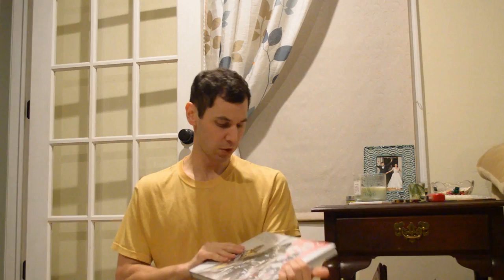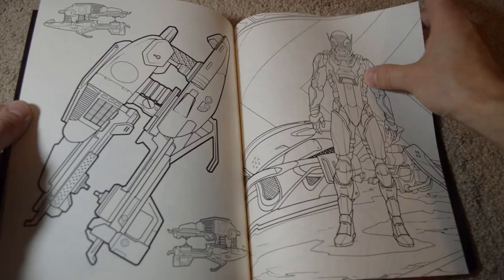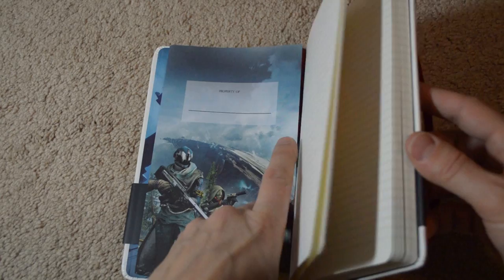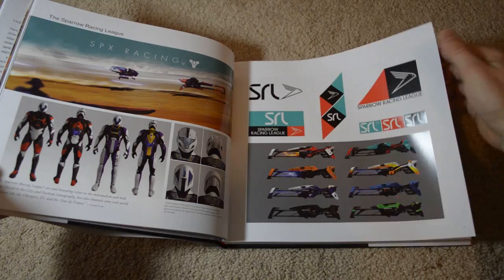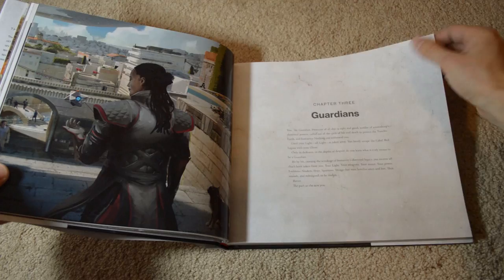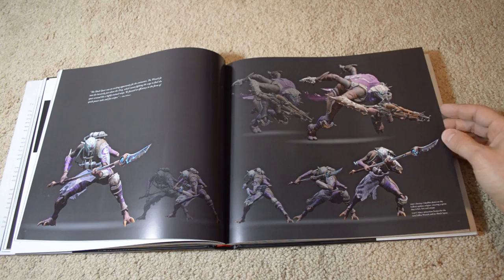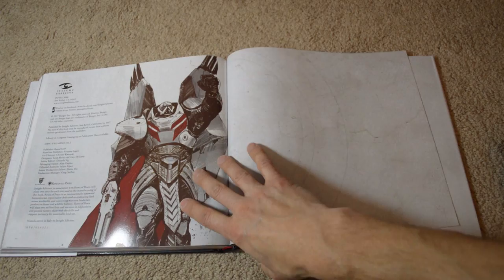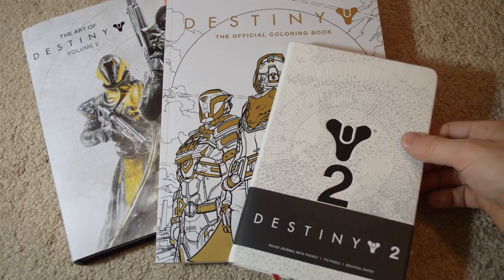The Art of Destiny Volume 2 , Destiny The Official Coloring Book and the Journal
Some very cool art books from the Destiny series. The art book is a nice size coffee table book with vibrant colors and pictures, the coloring book would be fun for an adult or kid and the journal is just an awesome notebook.  Below are links to them if interested.

You can find the The Art of Destiny, Volume 2 Hardcover